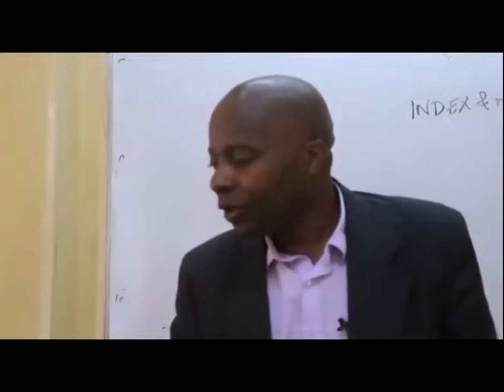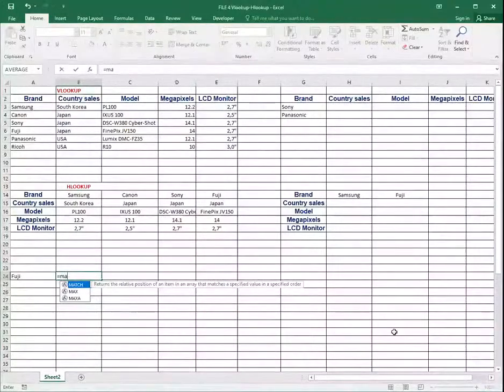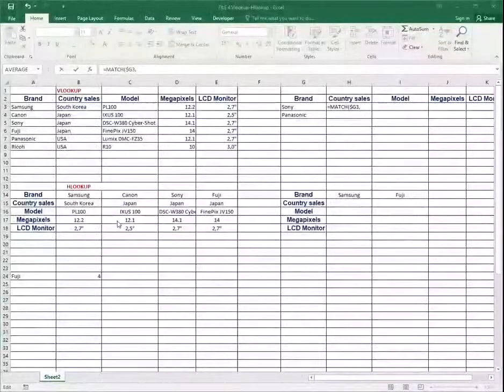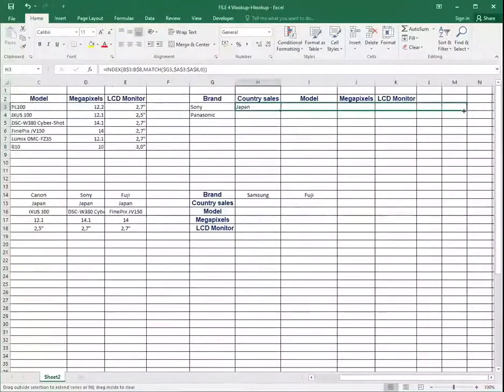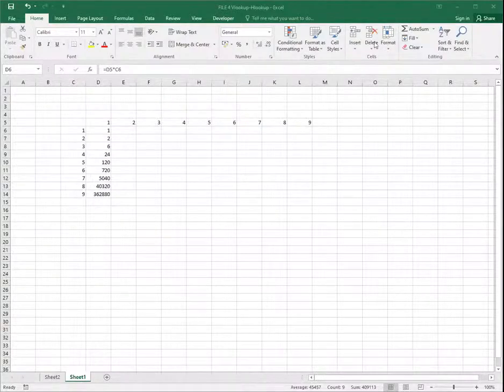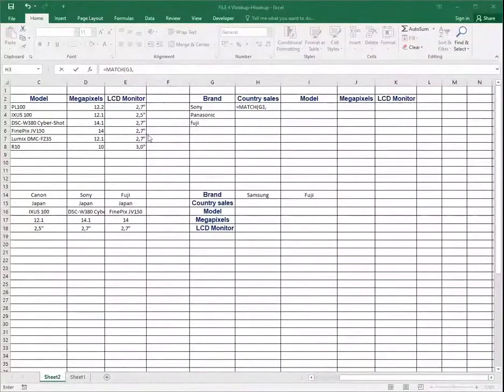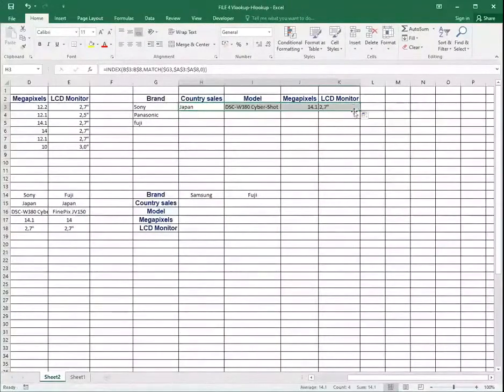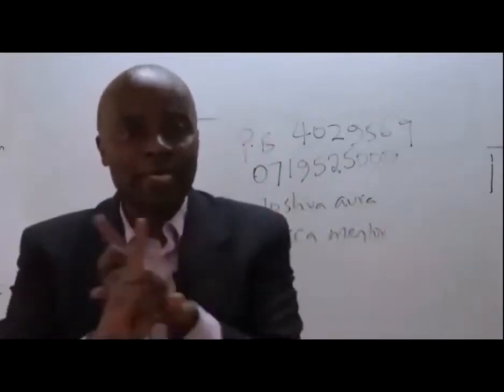INDEX MATCH in Excel: Advanced Excel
Join RCM College accounting program and become a financial Expert with our Short Accounting Packages.
Sage,
Advanced Excel📊,
Quickbooks,
iTax
Enroll for 3 Packages in full for only Ksh. 2700.
For those  who wish to do only one package the offer price is 1300 .
Our current  Students and Alumni  to get each package  at Ksh.1000
The normal  charges per package  is ksh.1850
 Our Payment  Details;
Paybil:6242839
Acc.Package Name